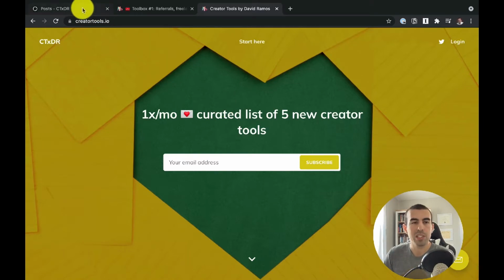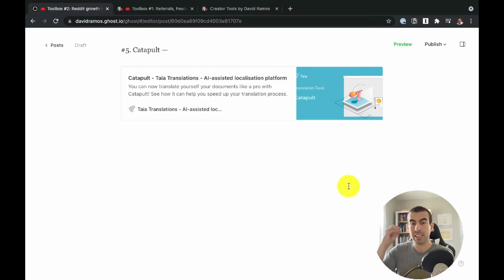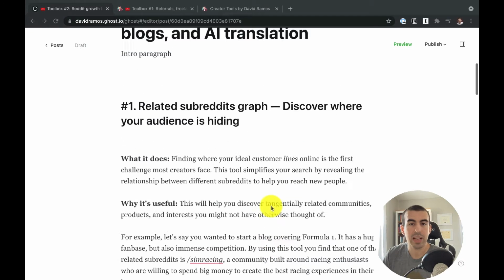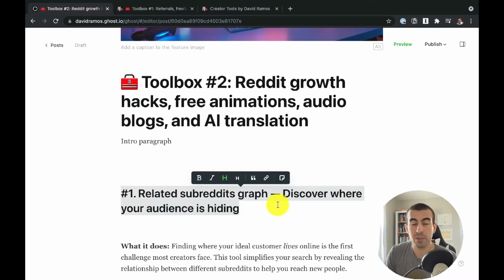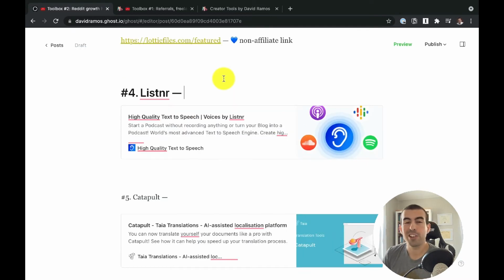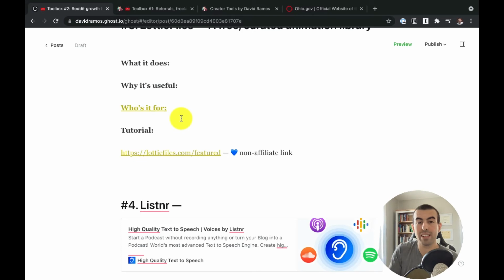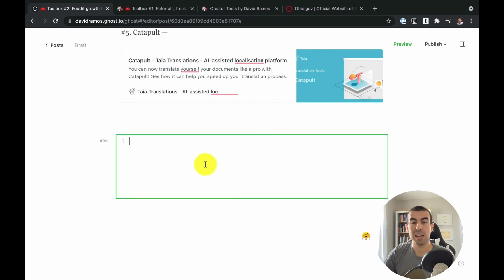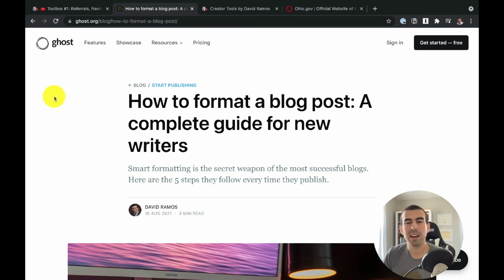How to format a blog post (Ghost editor tutorial)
Formatting your blog posts well is a key step to making sure your readers have a great experience, spend time on your website, and ultimately take action. Here are my best tips for blog formatting using Ghost's powerful and beautiful editor!

🎯 CHAPTERS
0:00 Intro
0:45 Getting started
01:14 Organization
02:26 Scannable
05:16 Links and media
07:12 Published view
08:20 More info